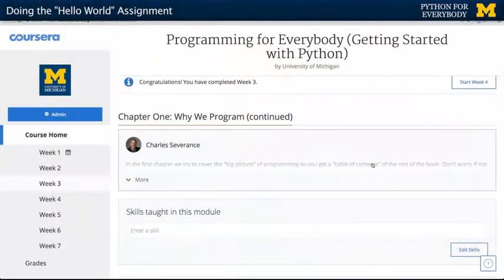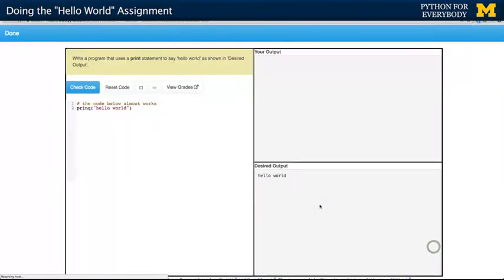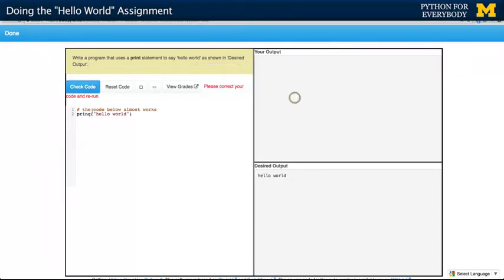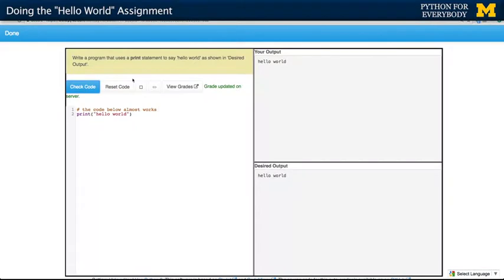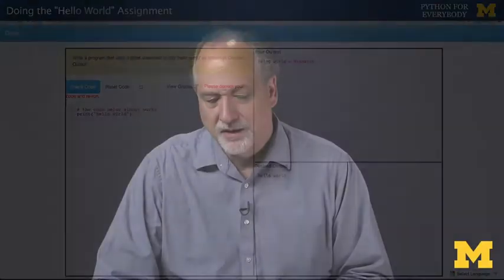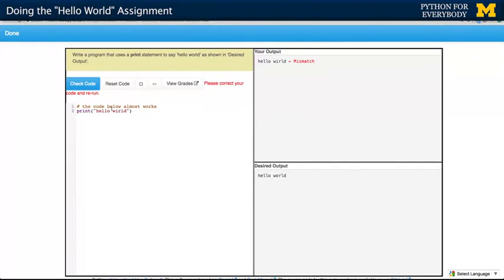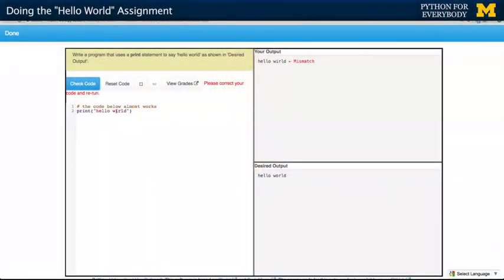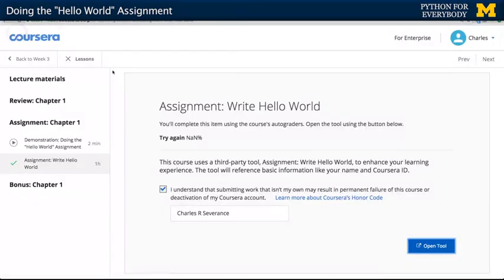Demonstration Doing the Hello World Assignment | University of Michigan | Coursera | Python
So, welcome to our first assignment. Our first assignment, of course, like in all decent programming classes, is printing Hello World. Now we're going to use the autograder for this. And so, here we are, and let me scroll down. We have a demonstration and it's kind of matic because that's the demonstration I'm doing right now, it's not all that matters. So, here's an assignment, and assignments are a little bit different when you click them because there's the honor code and you have to type your name and hit this check box to sort of point out that you're human and that you're the right human, etc. And then it's going to launch the tool when you press open tool here in a new window, and here we go. And so, basically, this is a Python simulated environment. It's only good enough to do the first ten chapters, but it's great. Now, the idea that I have is that you will actually write the Python on your computer using a real text editor like Atom, and then just paste the code in here to get graded, but we understand that if you're using an iPad or something else like that that this might be the only way that you're going to do it, or if you're in a school or something and they've only got Chromebooks, it's okay, you can do it. But at some point, like by chapter 11, you need to have Python, but that's okay. So some of the buttons that you're going to see here, you won't see, these are the teaching assistant and configuration buttons, but you will see the check code and the reset code button. And so what you often find when you get this is like I give you some code that is sort of partially there, in this particular one it has a mistake. And so I'm going to run it, say check code, and this actually submits the code to Python and it'll run. And in this case, it's got an error, name error print cue is not defined on line two. And, of course, the bug here is, it says please correct your code and rerun, the bug here is that's supposed to be a t not a q, see, that's just powerful, so this first program is really quite easy. And so, it also shows you in the autograder the desired output. And so we'll do check code, and this is going to work. And you see this little spinner, that is the autograder sending your grade back to Coursera, so that it gets back in your Coursera gradebook. And if you don't see that, then you got a problem, or you can go back and check it in Coursera, but that is the moment where it's decided that you've done a good job. Now, one thing about this is that once your grade has been set in Coursera, you can play around here, mess around, and it doesn't like send back bad grades, it only sends back good grades. These are all pass/fail, so you either have a 100% or 0%, and if you later mess it up, you still keep a 100% for your grade. So it's not like the last grade that you sent, it's actually the high grade, which is really it's pass/fail, so it's 0% or 100%. But the other thing that you'll notice is if I make a mistake in the output it's not going to update the grade, and so I'm going to make it so the desired output is hello world. And so, if I check the code now, it's going to say, please correct your code and re-run. It points over here in a mismatch, because this is the output of your program, this is the output it wanted to have happen, okay? And so, that's what happens, right? Now, the other thing that you will notice, and I can't really demonstrate it on this first one, is there is a bit of static analysis that this autograder does to your code, and it's like you should have used a for statement in this problem, or you should have used the input statement in this problem, etc, etc, etc. And so, that also can catch you if you sort of, are supposed to compute something but you just print out the answer. And so it's not just enough to match the output, you have to match the output, and it does a little bit of looking at your Python code to make sure your Python code makes some sense.
Play video starting at 3 minutes 57 seconds and follow transcript3:57
Another thing that's cool about this is this view grades button that you don't see that we the teaching assistants and teaching staff see.
Play video starting at 4 minutes 4 seconds and follow transcript4:04
If you're having problems on an assignment, you don't have to put your code in the forum, you can simply talk to a teaching assistant in the forum and they can come into the assignment and they can actually see your exact code sitting in the autograder, they can even run your code. And so it's a much better way to exchange code with the teaching assistants than sort of posting code in the forums. In the very last course we do let you post code in the forums, but in the first four we don't.